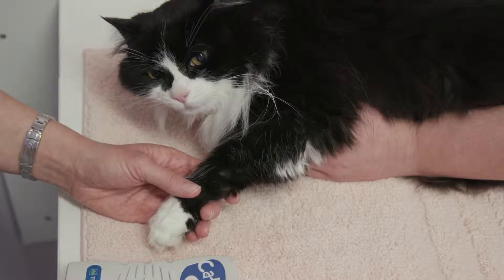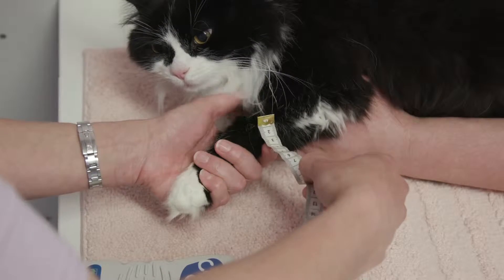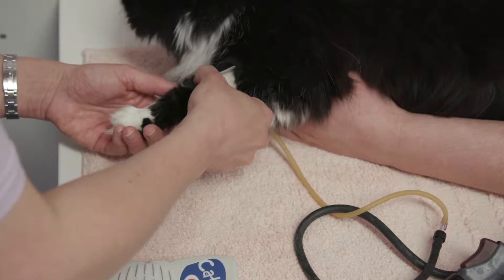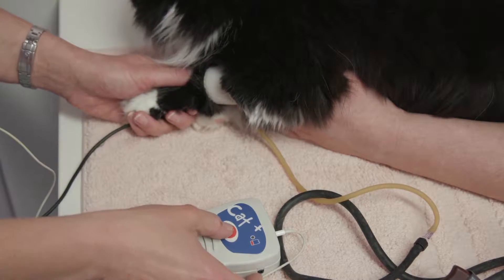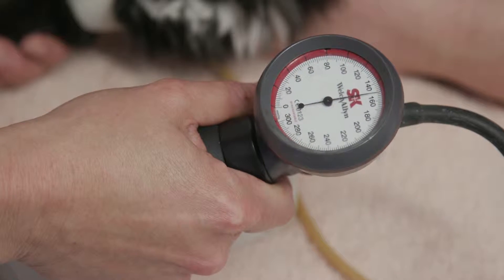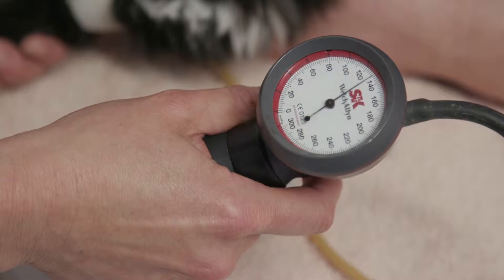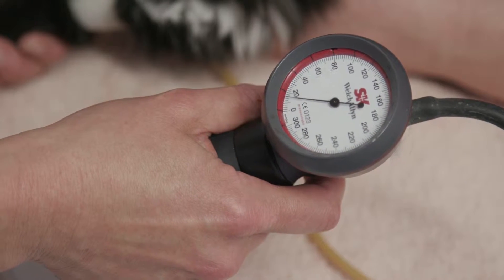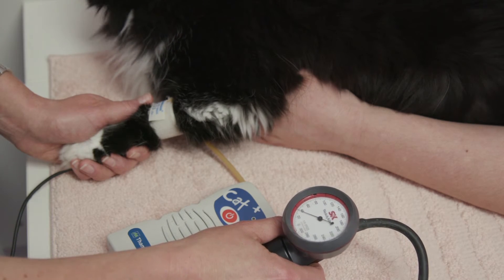How to measure a cat's blood pressure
How to measure a cat's blood pressure, as demonstrated by Sarah Caney of Vet Professionals

We also offer FREE and unlimited access to a range of high quality veterinary CPD including feline hyperthyroidism